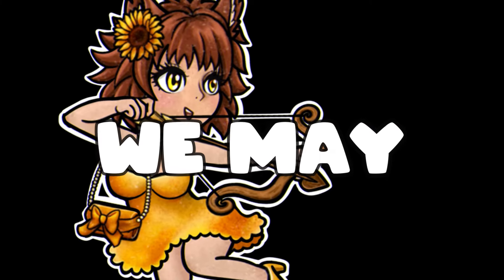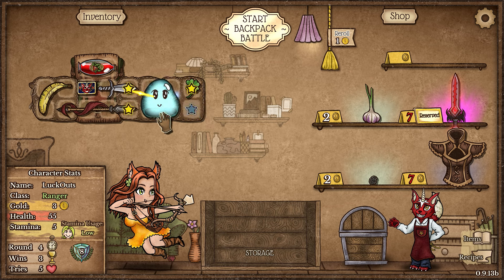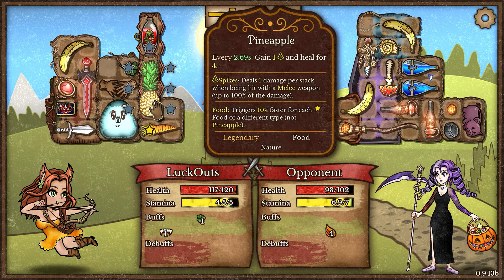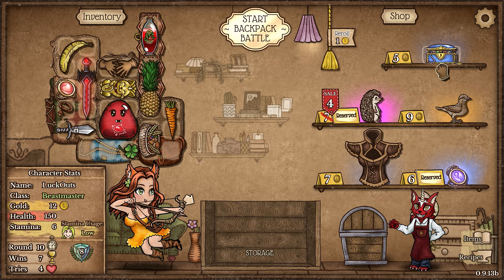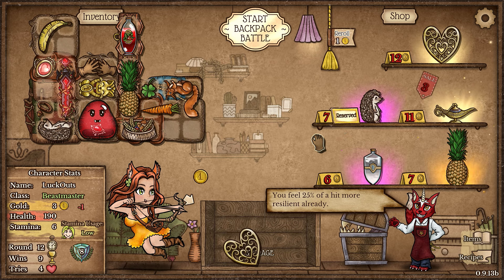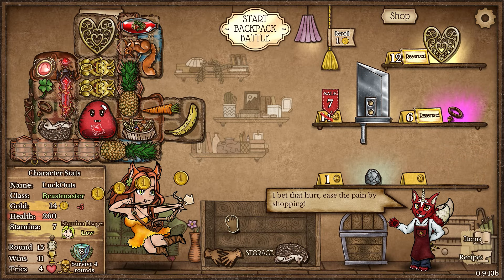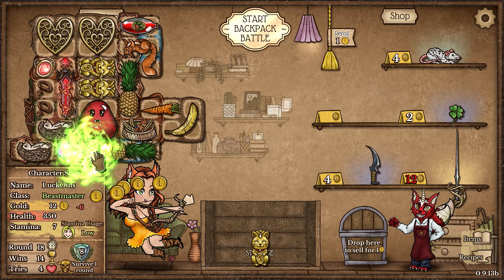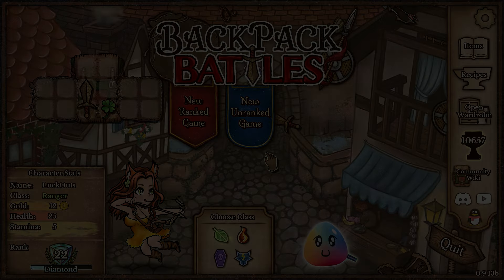Incredible Trio: BLOODTHORNE, BLOOD GOOBERT & BIG BOWL OF TREATS | Backpack Battles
Hey there, Dive into the world of Backpack Battles, the super fun inventory management auto battler that’s all the rage!

In todays video we are playing as the RANGER and we are going to be playing the subclass BEAST MASTER with that AWESOME SUBCLASS ITEM called BIG BOWL OF TREATS.

This Item called BIG BOWL OF TREATS allows our build today to stack up BUFFS for BLOODTHORNE to do massive damage and scale up the BUFF called VAMPIRISM.

Also, we may include a BLOOD GOOBERT in our build, which is incredible with the BIG BOWL OF TREATS as it triggers BLOOD GOOBERT twice 20% of the time allowing us to get a crazy amount more of survivability.

BIG BOWL OF TREATS, BLOODTHORNE & BLOOD GOOBERT is an incredible trio and they all work really well together!!!

Can this Crazy Fun Build win out in this Ranked game in DIAMOND?

Chapters
00:00 - Intro
00:23 - Ranked Game (before subclass)
05:53 - Subclass Time
06:16 - Ranked Game (after subclass)
12:08 - Survival Mode
17:44 - Can We WIN?
18:57 - Outro